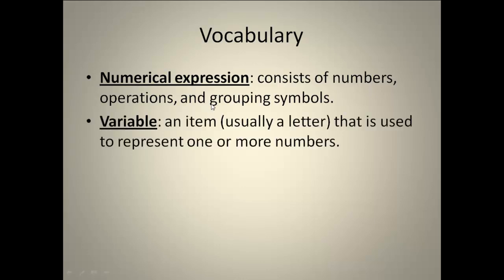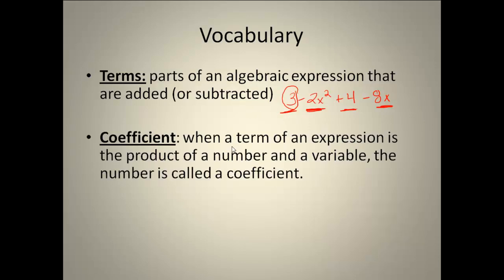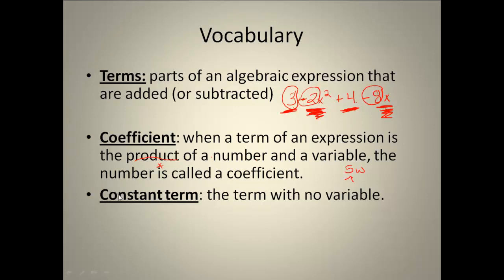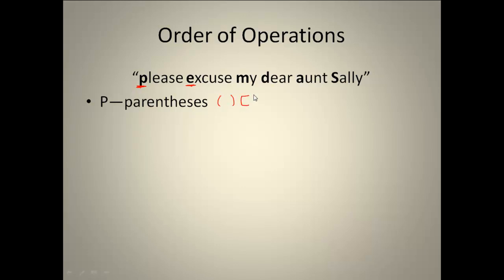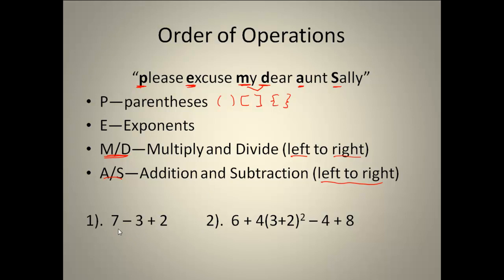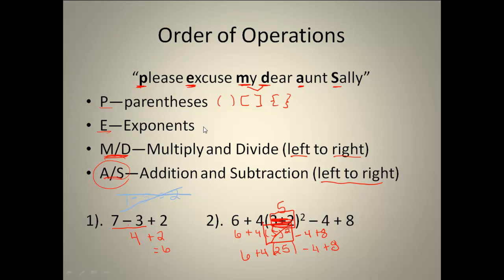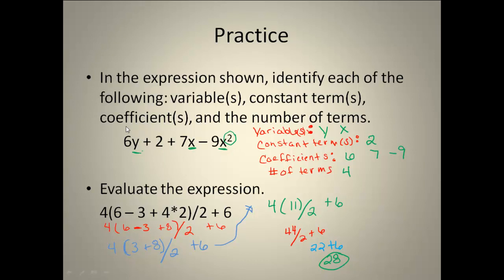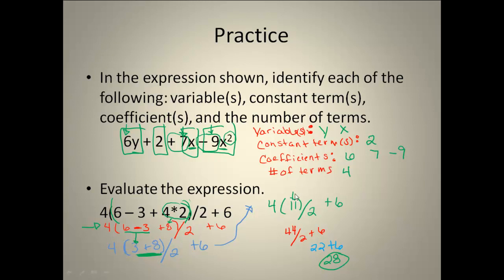Algebraic Expressions and Models